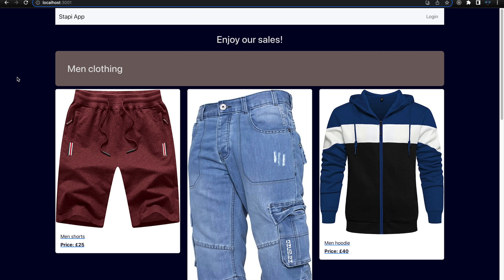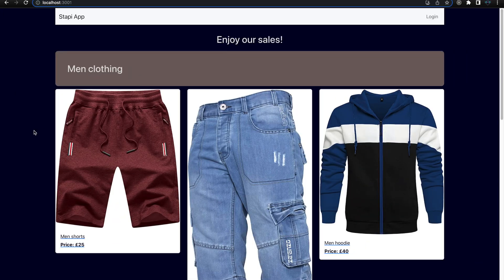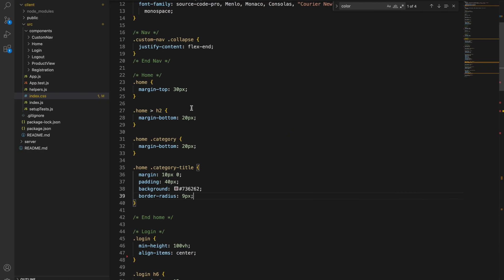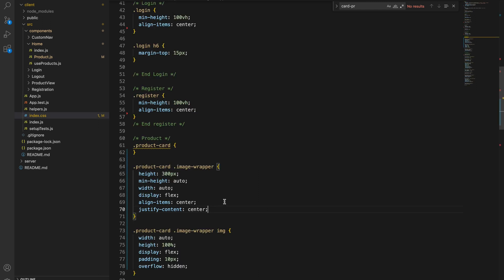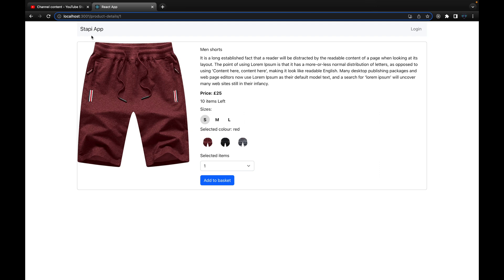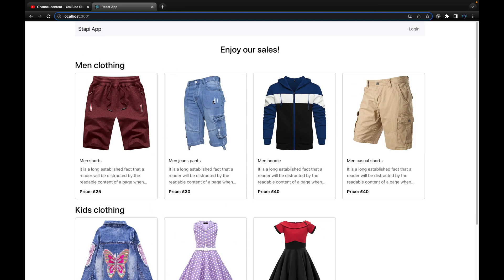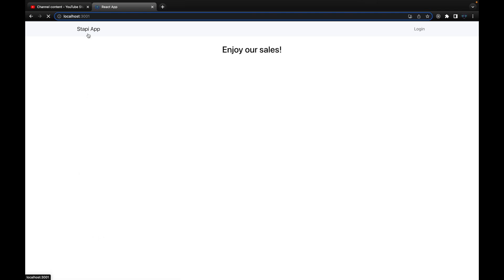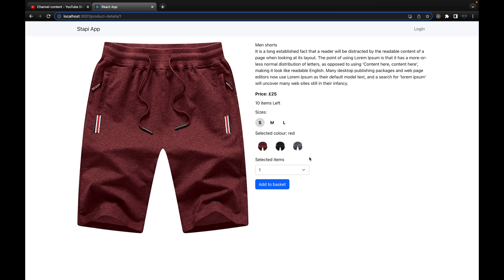Improvement Website UI in Reactjs Step By Step For Beginners and Mid level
Hello, in  this tutorial will show you how to improve  user experience for E-commerce App we build on previous tutorials.